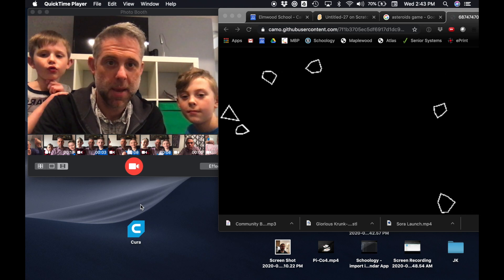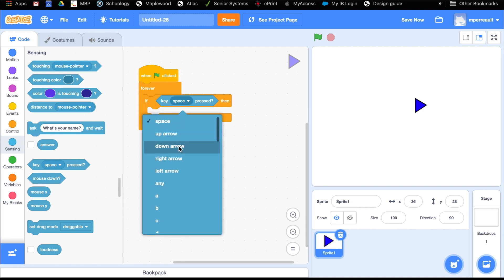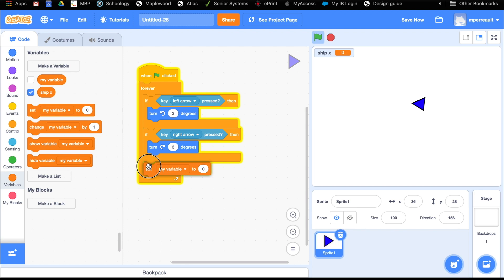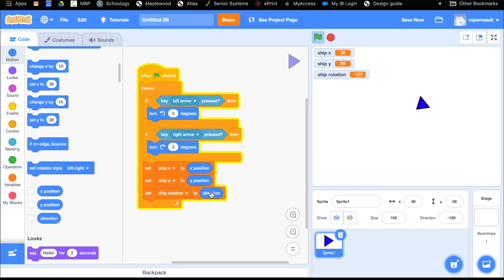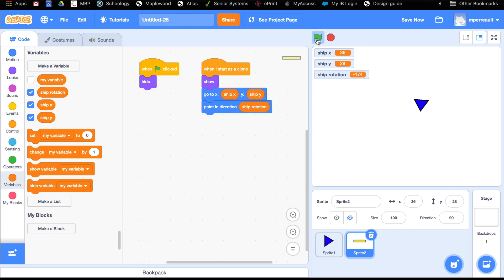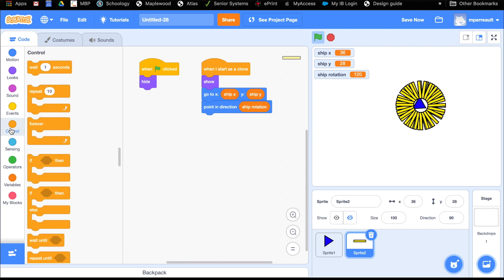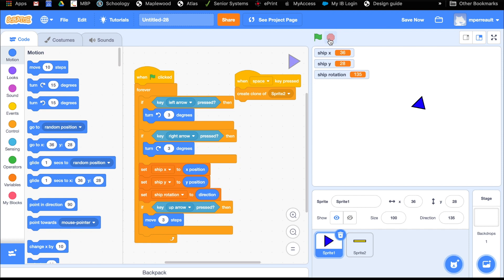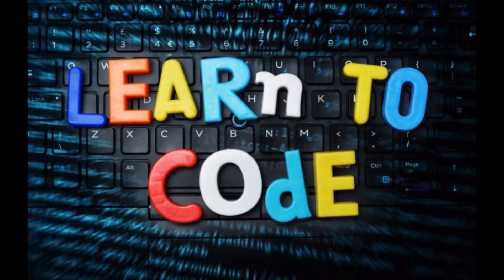Learn to Code in Scratch - Make an Asteroid Game - Part 1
Today is part 1 of a video explaining how to make an Asteroid style game. Where a rocket flies around the screen shooting blasters at asteroids that fly around. If the blaster hit the asteroid the asteroid blows up. If the asteroid hits your ship, it's game over.

In part 1 we learn how to make the blaster using the clone tool.

Learn to code in @scratch Day 9 My boys and I are learning to code in scratch and making videos to help others learningfromhome check out our videos